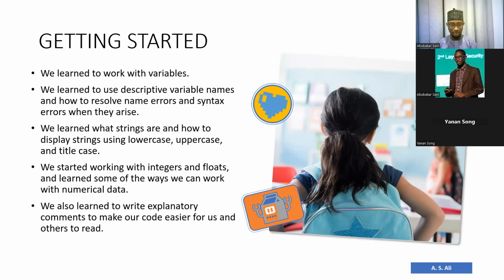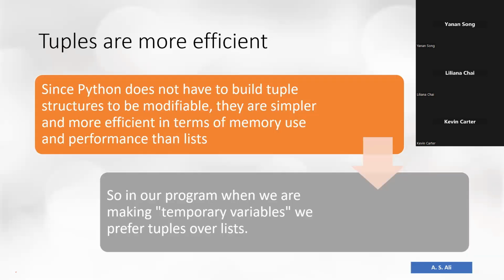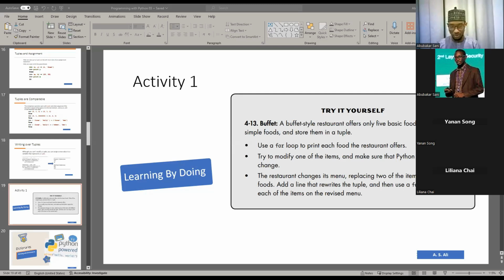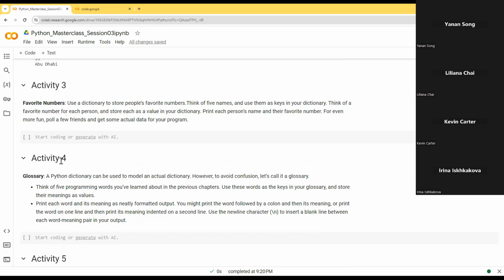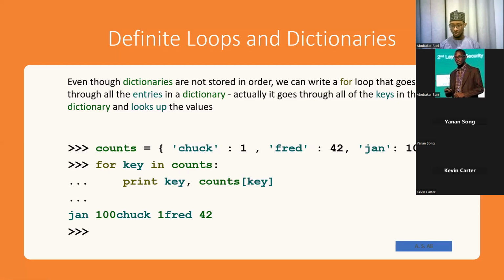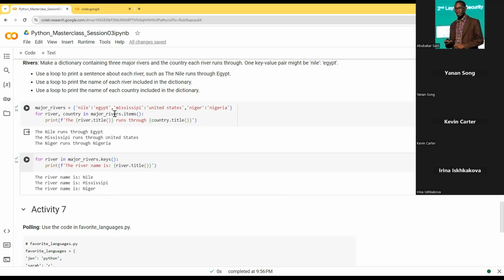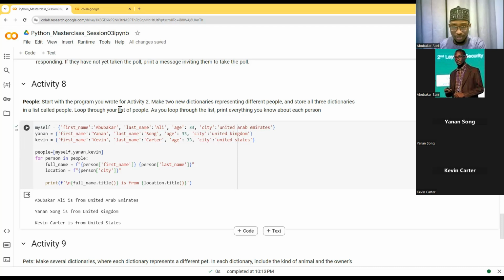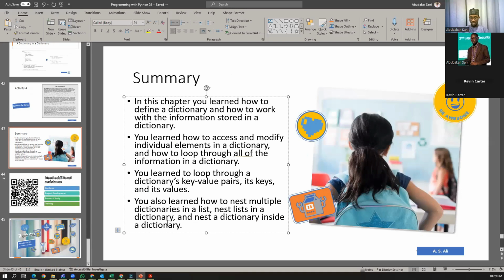Python Programming Masterclass Session 3 (21-02-2024)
Join us for the Python Programming Masterclass (Session 3)! Whether you're a beginner or an experienced coder, this online event is perfect for anyone looking to level up their Python skills. Dive into the world of Python programming with our expert instructors and learn the ins and outs of this versatile language. From basic syntax to advanced concepts, we've got you covered. Don't miss out on this opportunity to become a Python pro.